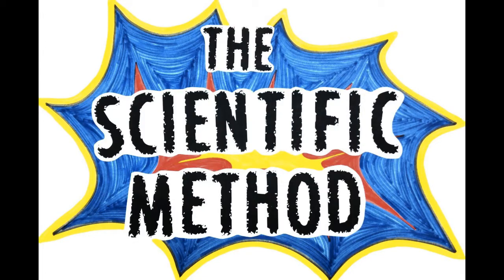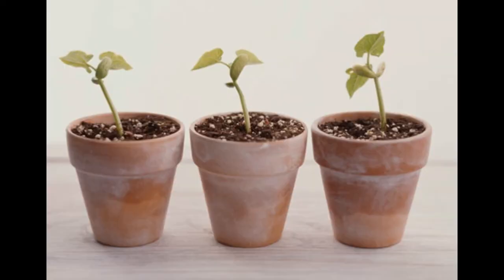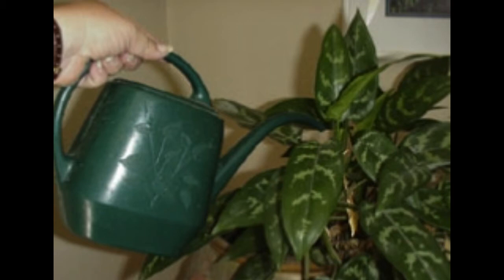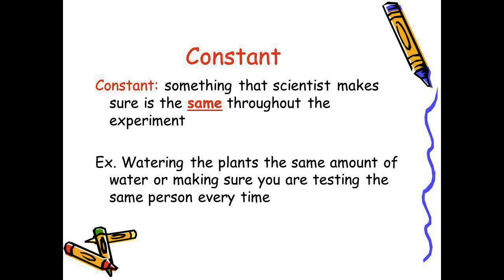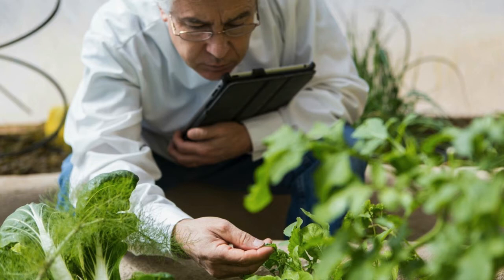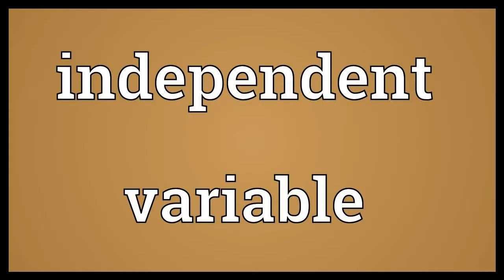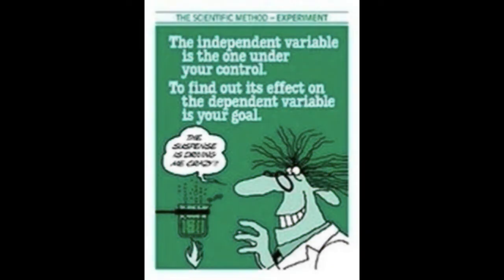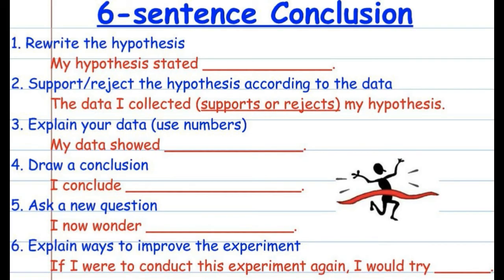The Scientific Method Part Two